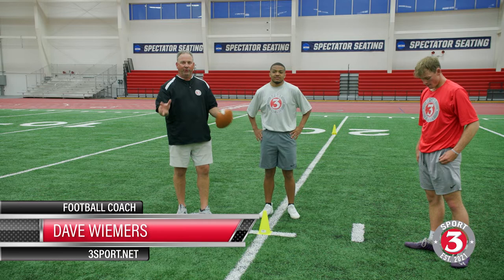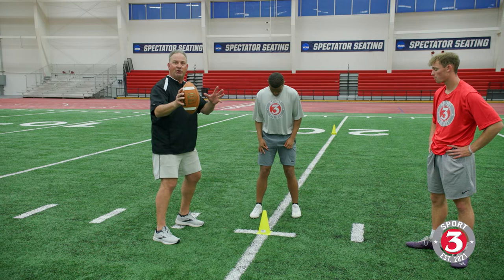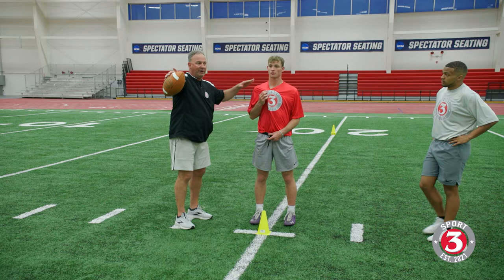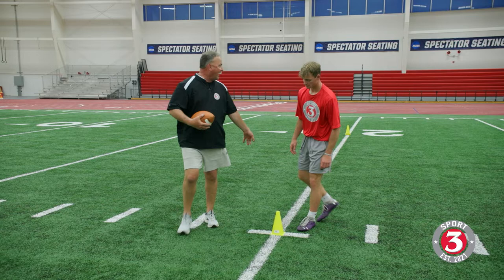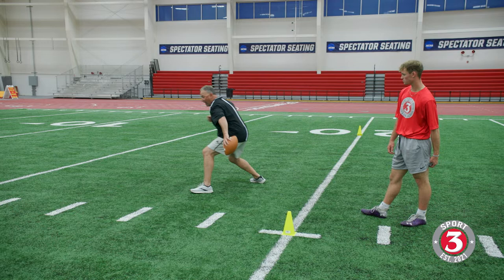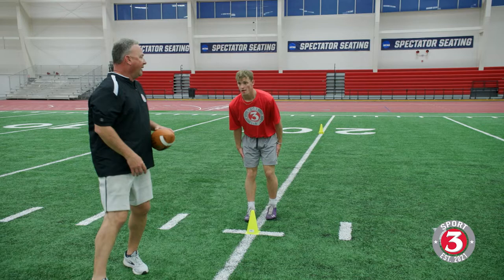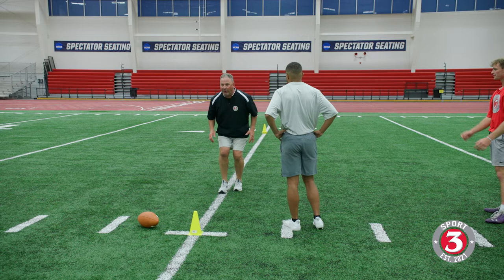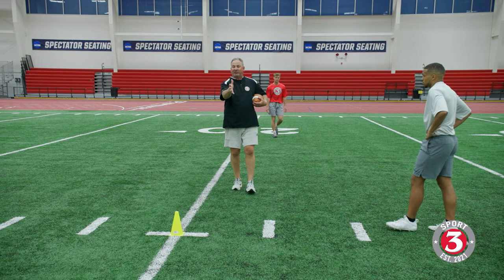Football Line Drills for Defensive Backs--Coach Dave Wiemers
Coach Wiemers uses the "Line" to give Defensive Backs fundamental footwork training.